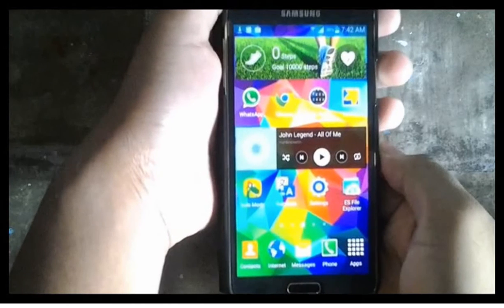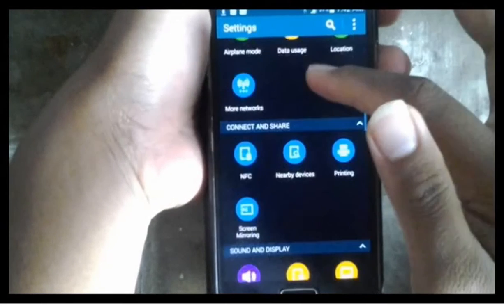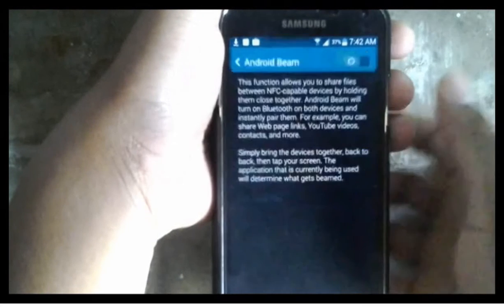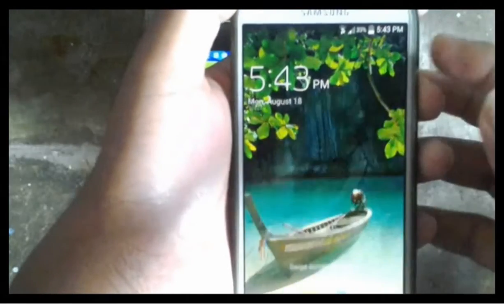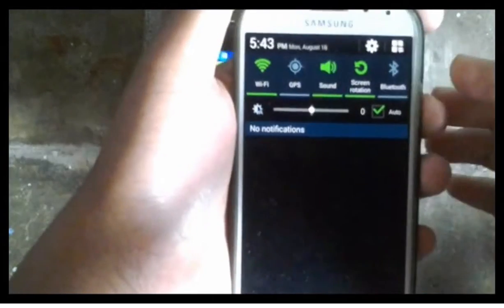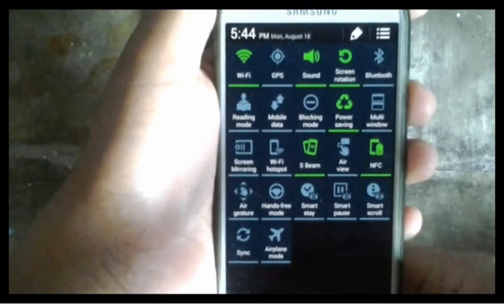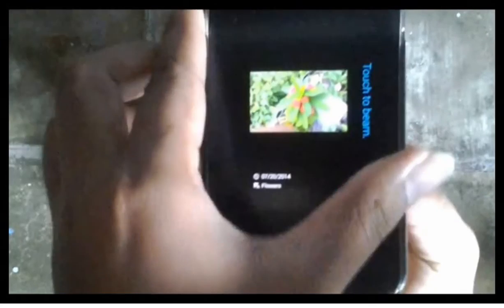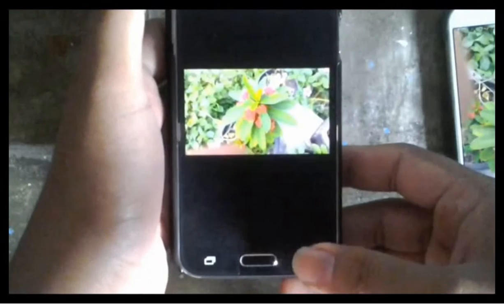Samsung Galaxy S5 : How to use NFC (Android Phone)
This video show how to use NFC on Samsung Galaxy S5